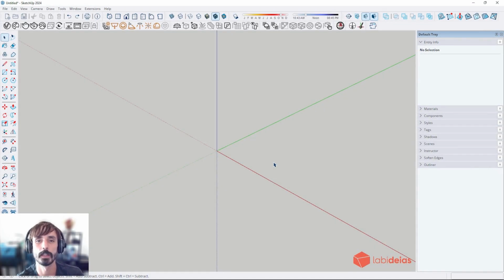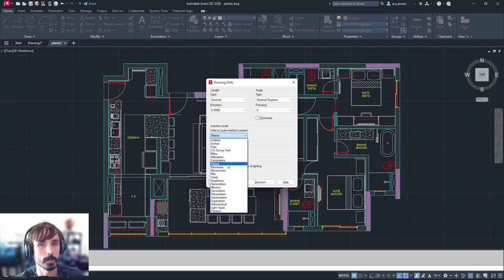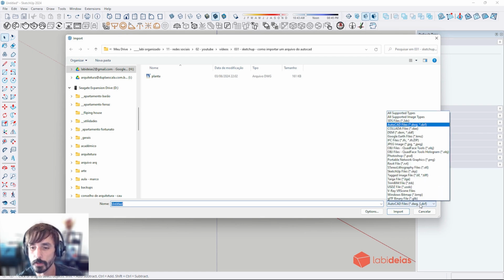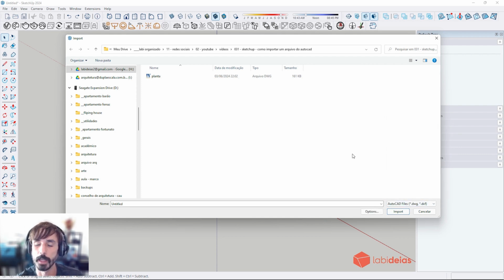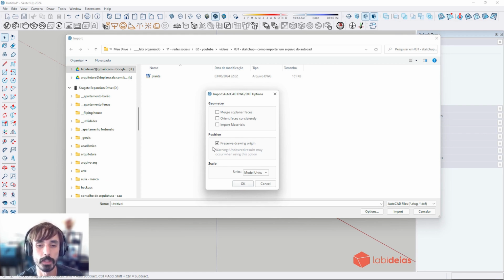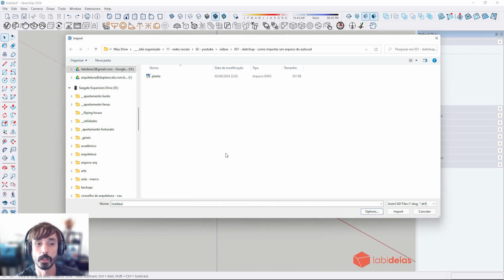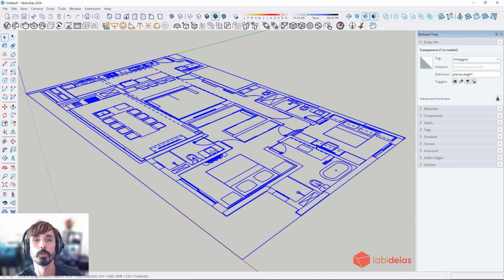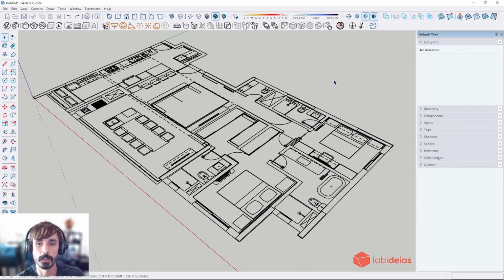sketchup | how to import an autocad file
Learn how to import an AutoCAD file into SketchUp the right way!
In this tutorial, you’ll discover how to correctly bring a DWG file into SketchUp with the proper scale ensuring a smooth start for your 3D modeling.

• How to import a DWG file into SketchUp
• How to adjust the import settings for correct scale
• How to fix units and avoid scaling mistakes
• How to clean unnecessary materials after importing
• Tips to prepare your AutoCAD file for a smoother SketchUp workflow